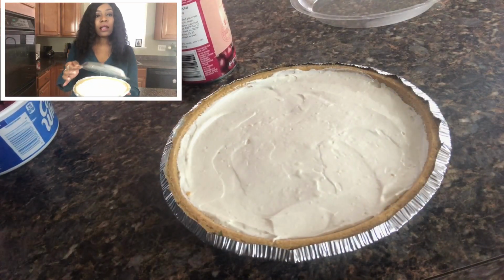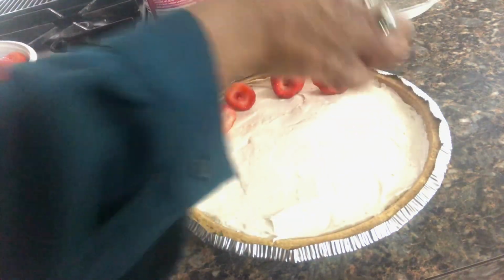The Easiest PIE You'll EVER Make! | Cool Whip Pie Recipe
Hey Family! Today I will be showing you why this is the easiest pie you will ever make! Full recipe is at the end of the video. I hope you enjoy!

Ingredients:
8 oz. Cool Whip, 8 oz. Cream Cheese, 1/4 Cup Sugar, 1 Tsp Vanilla Extract.